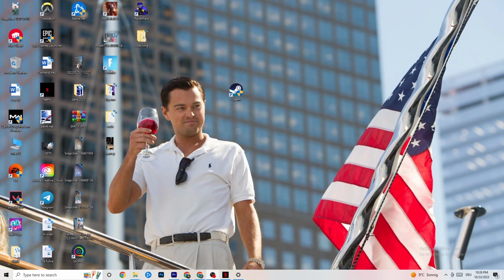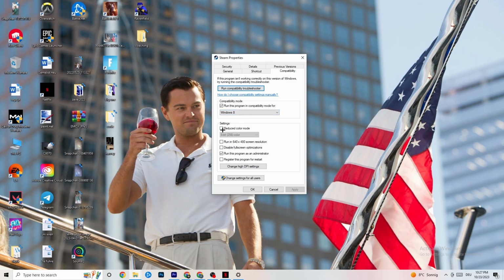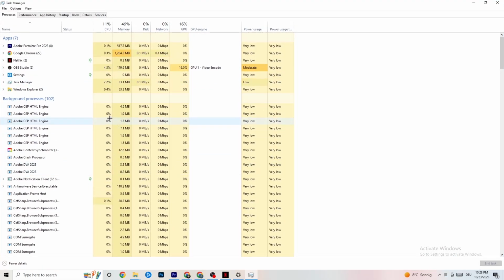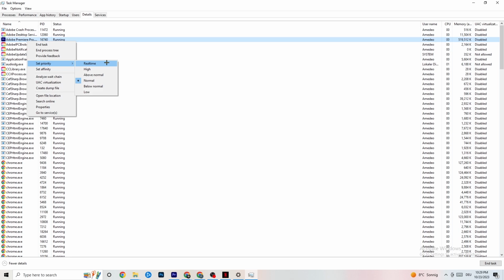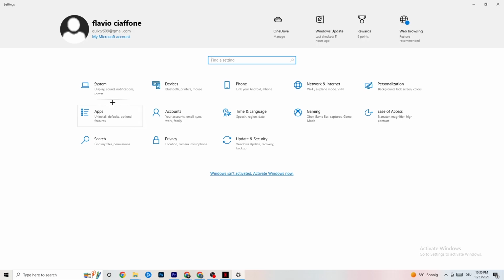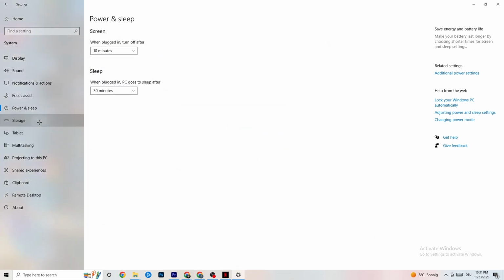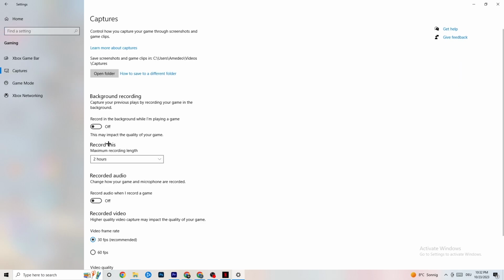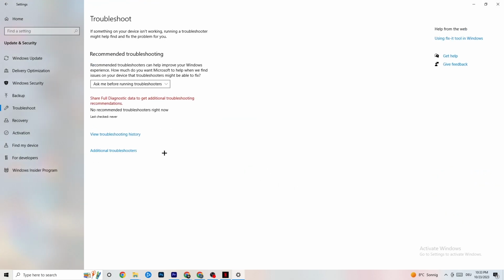F124 - How To Fix F124 Crash on Startup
F124  crash on startup without error,F124  crash on startup,F124  crash on startup fix,F124  lspdfr crashes on startup,F124  crashing on startup,F124  crashing on startup pc,how to fix F124  crashing on startup,how to fix F124  crash on startup,F124  keeps crashing on startup pc